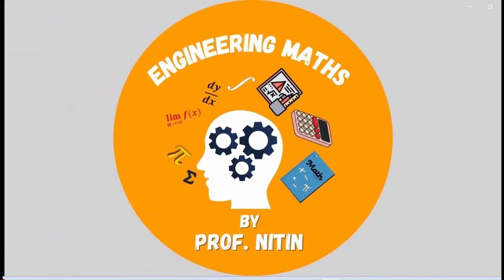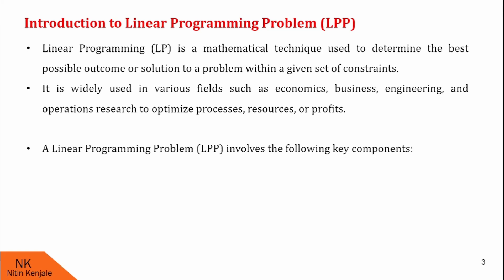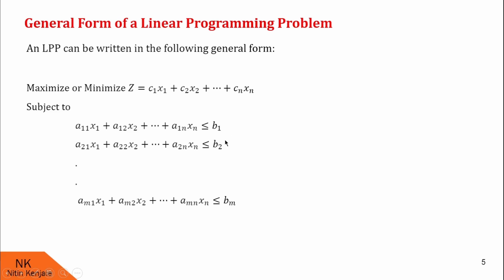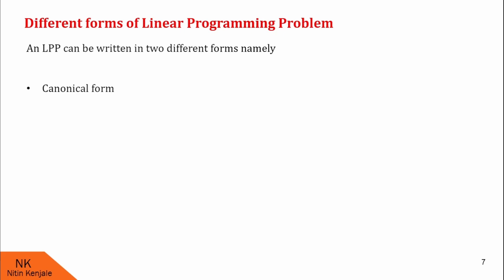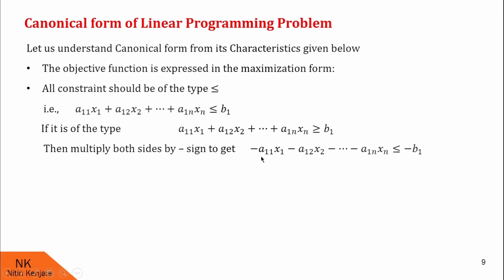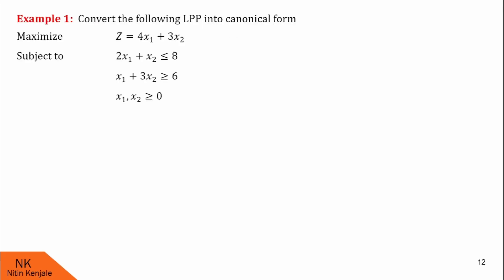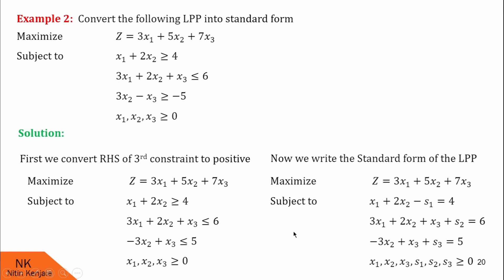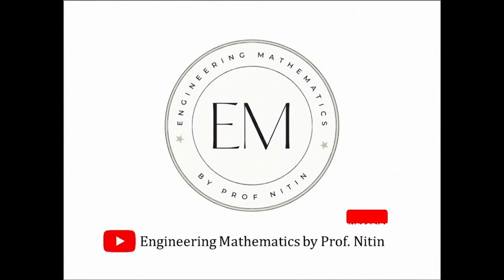Linear Programming Problems - Lecture 1 (Introduction to LPP - canonical and standard forms)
In this video, we dive into the fundamentals of Linear Programming Problems (LPP) and explore the Standard Form and Canonical Form in detail.

You will learn:
✅ The key differences between Standard and Canonical forms.
✅ How to convert a given LPP into Standard and Canonical forms.
✅ Practical examples to understand the concepts better.

This video is perfect for engineering students, math enthusiasts, and anyone preparing for competitive exams.

📌 Topics Covered:

What is Linear Programming?
Definition of Standard Form.
Definition of Canonical Form.
Engineering students, Operations Research learners, and anyone looking to strengthen their understanding of LPP.